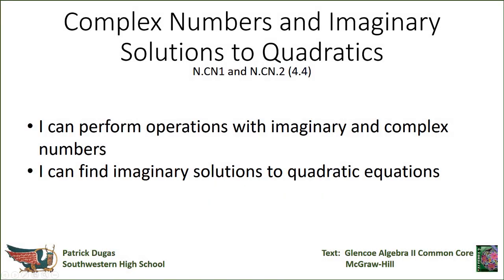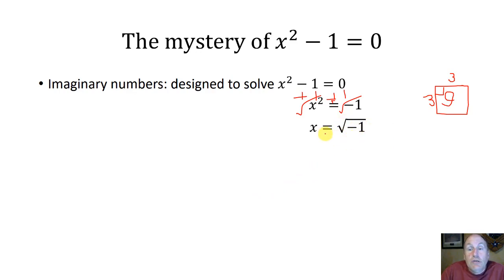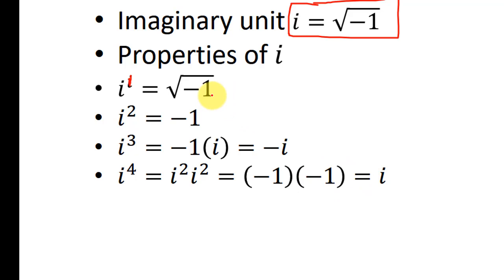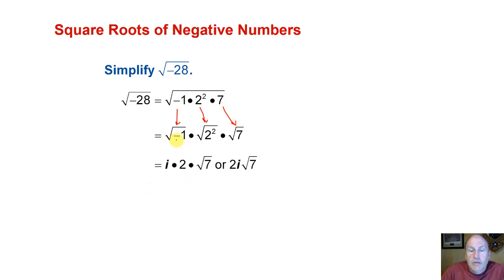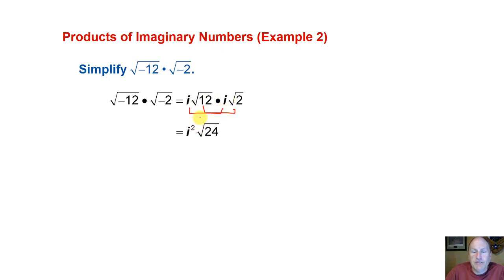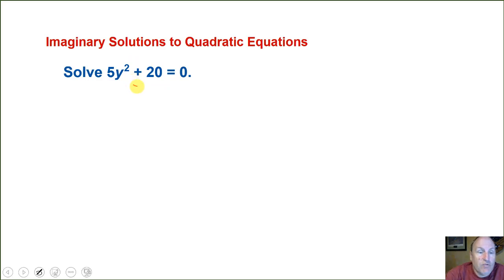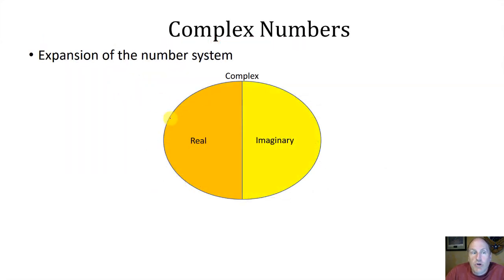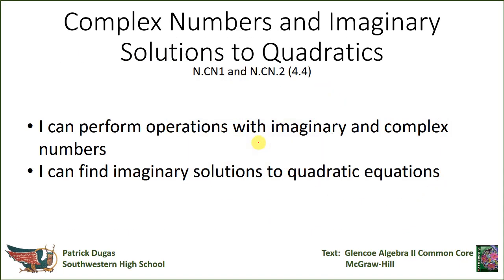4 4 Complex Numbers